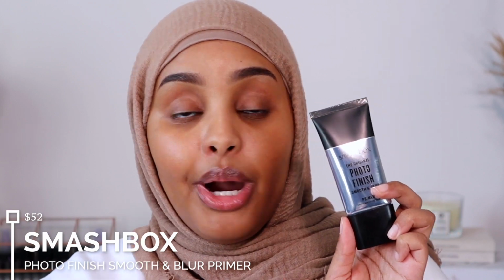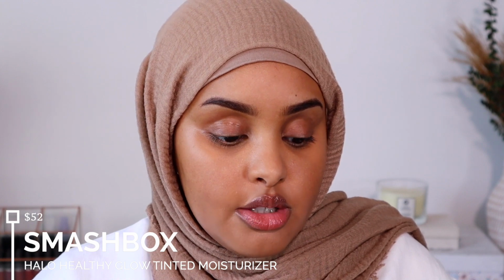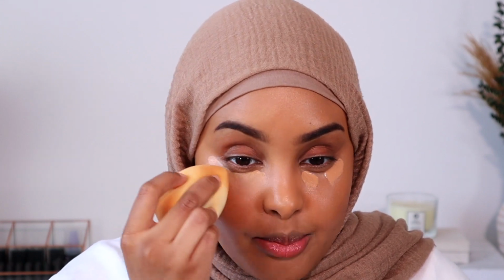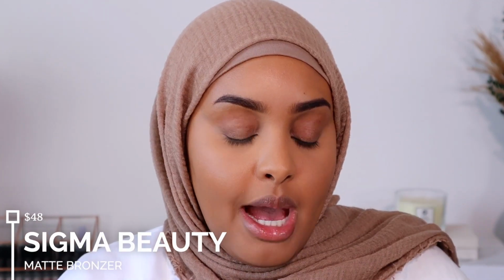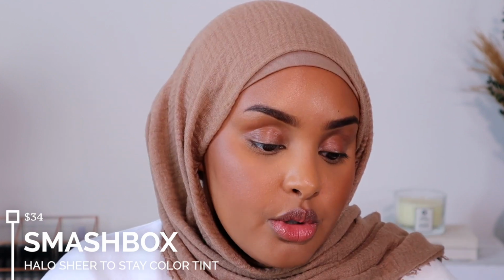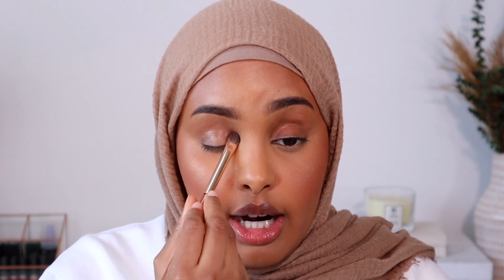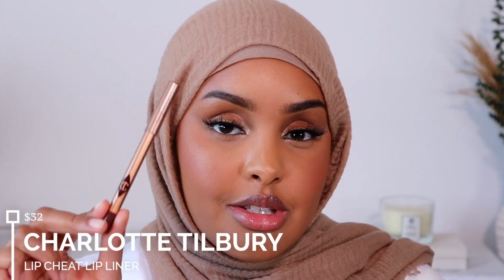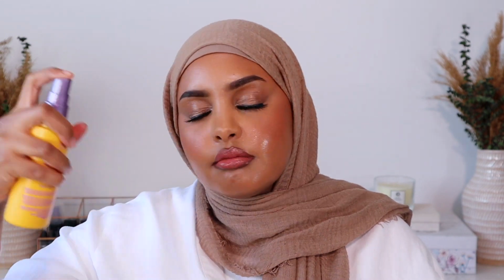Glowy Summer Makeup Routine ✨ | easy, tinted moisturizer, clean girl look | Jasmine Egal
Hey guys!! Today we're diving into my easy summer glowy makeup routine! I'm all about a dewy, quick, tinted moisturizer beat for day-to-day.

| PRODUCTS USED |
Smashbox - Photo Finish Smooth & Blur Primer
Bobbi Brown - Skin Corrector Stick (Deep Peach)
Smashbox - Halo Healthy Glow Tinted Moisturizer (Tan)
Dior - Forever Skin Correct Concealer (4N)
Laura Mercier - Flawless Fusion Concealer (4W)
Laura Mercier - Ultra-Blur Translucent Loose Setting Powder
Sephora Collection - Microsmooth Powder Foundation (40 Tan)
Sigma Beauty - Matte Bronzer (Dark)
Smashbox - Halo Sheer To Stay Cream Cheek + Lip Tint (Terracotta)
Charlotte Tilbury - Glow Glide Face Architect Highlighter (Bronze Glow)
Benefit Cosmetics - BADgal BANG! Eyeliner (Deep Brown)
Benefit Cosmetics - BADgal BANG! Mascara
Charlotte Tilbury - Lip Cheat Lip Liner (Intense)
Smashbox - Be Legendary Prime & Plush Lipstick (First Time)
Benefit Cosmetics - 24-HR Brow Setter Clear Brow Gel
Urban Decay - All Nighter Setting Spray with Vitamin C